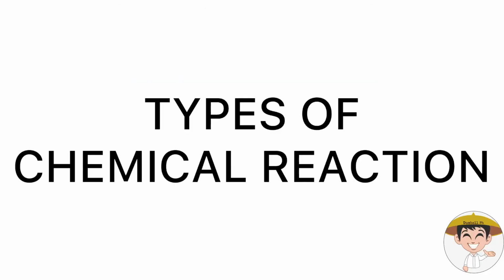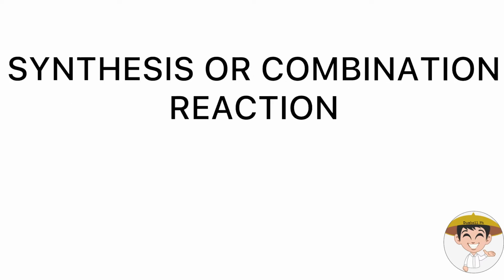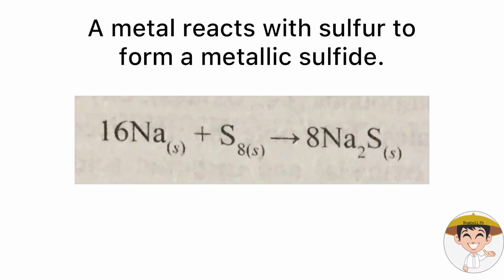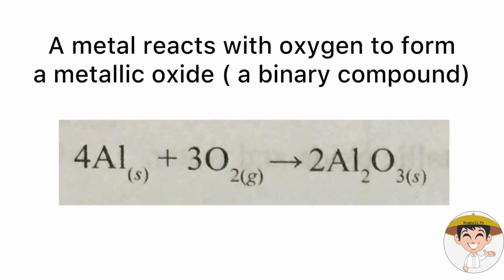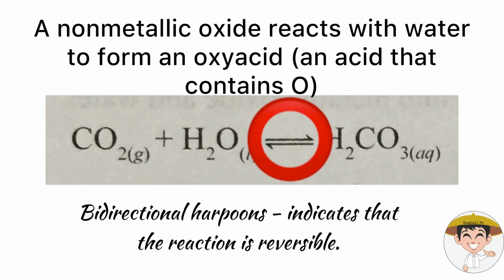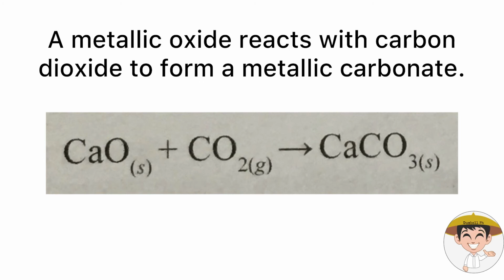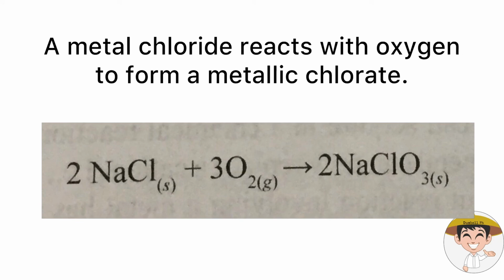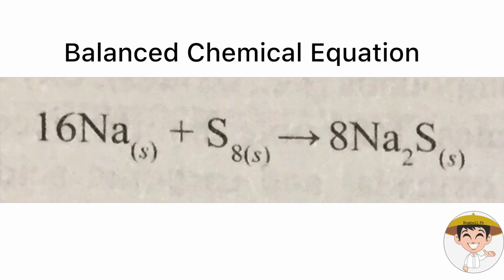TYPES OF CHEMICAL REACTION | SYNTHESIS OR COMBINATION REACTION | Ma’am Siena